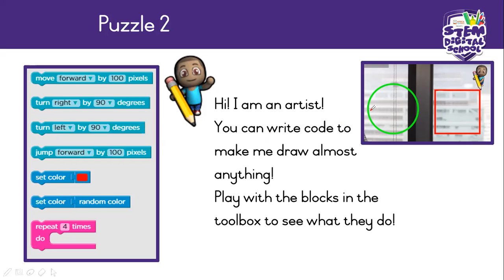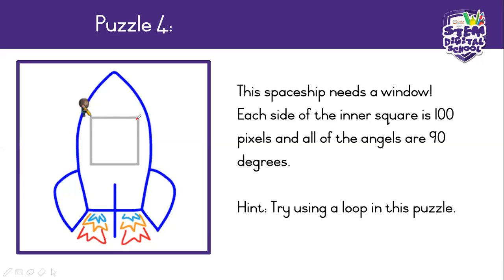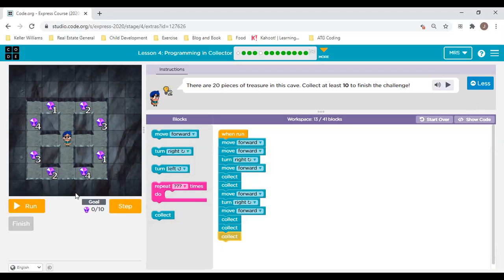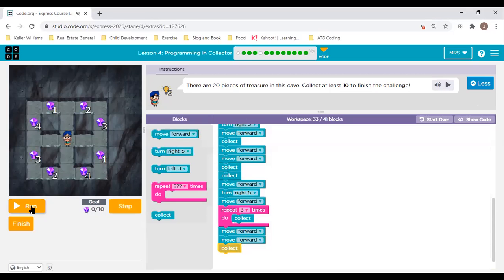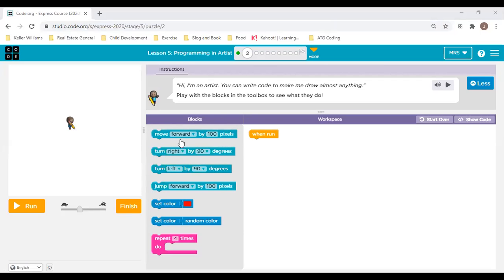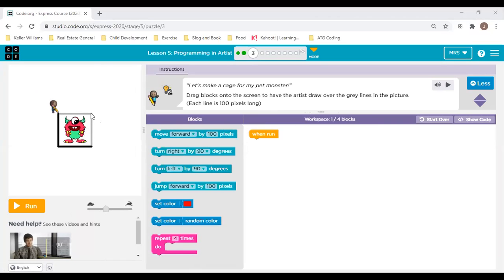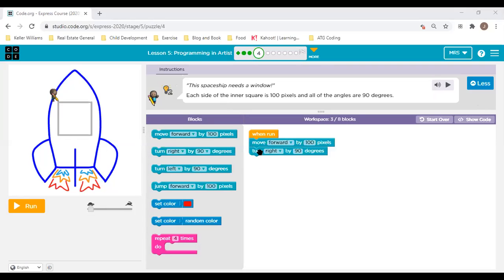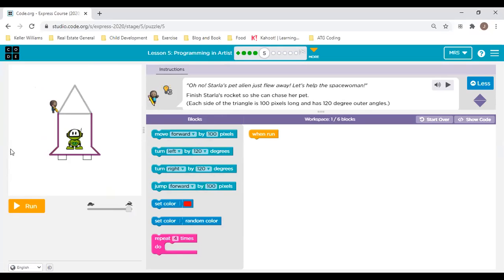Grade 3 - Coding | 15 July 2020 | Programming in Arist - Lesson 5: puzzle 2-4